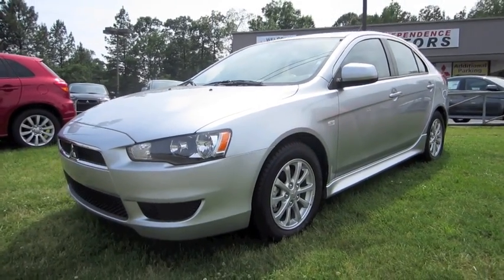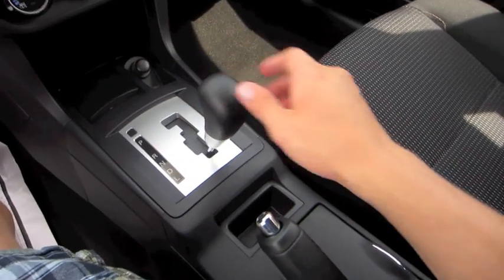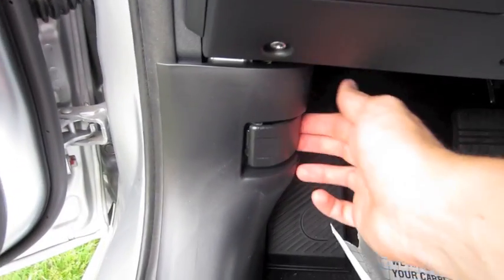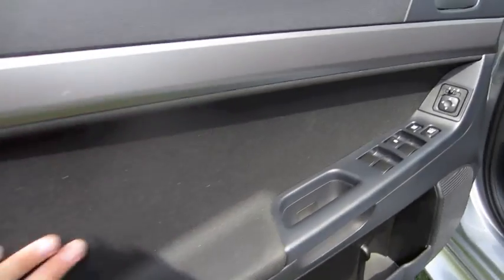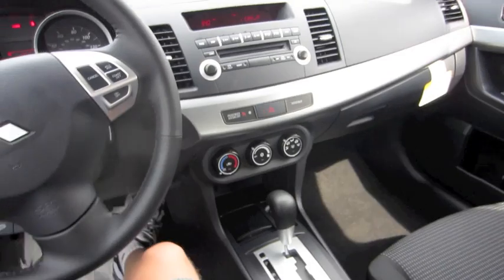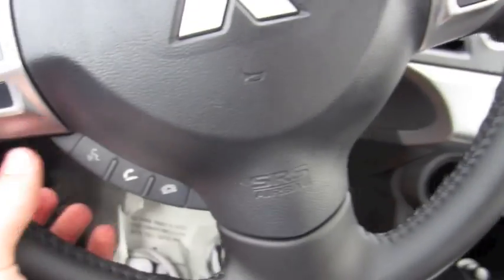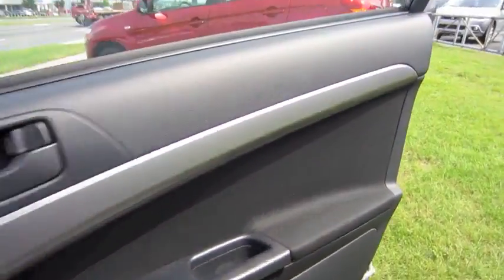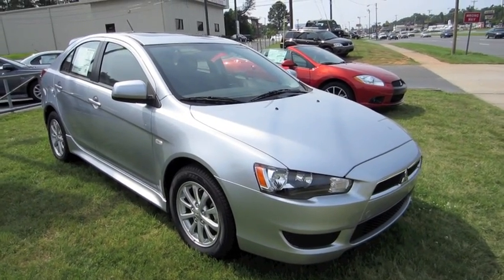2011 Mitsubishi Lancer Sportback ES Start Up, Engine, and In Depth Tour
In this video I give a full in depth tour of the 2011 Mitsubishi Lancer Sportback. I take viewers on a close look through the interior and exterior of this car while showing details, over viewing of features, and noting unique styling cues to the vehicle itself. I also show the engine and the details of it, start it up and see how it sounds under acceleration. A thorough tour/review of this car designed to give others a greater overall appreciation of the vehicle.